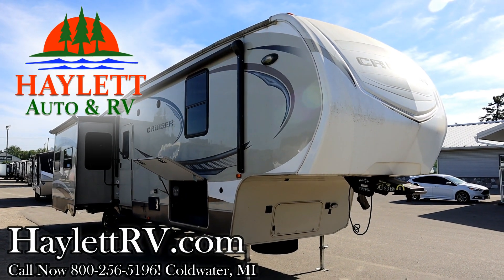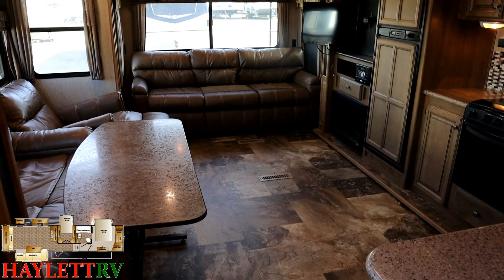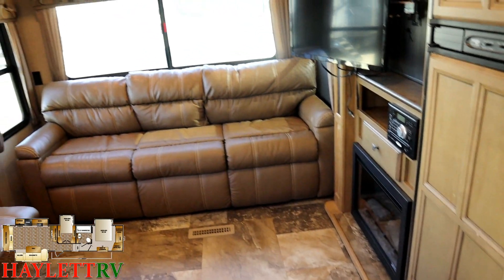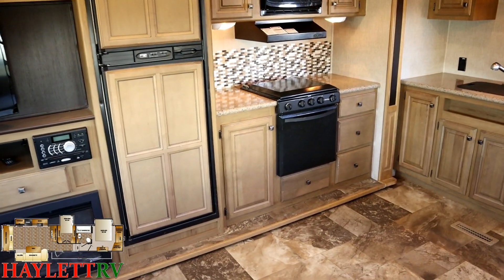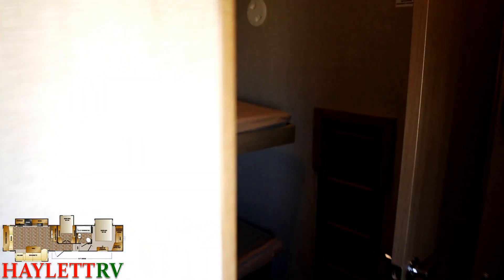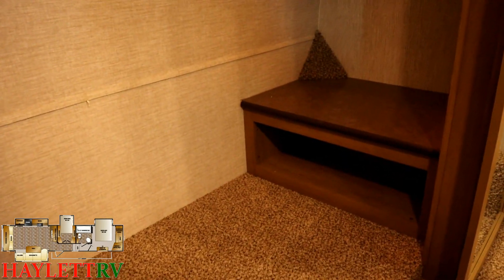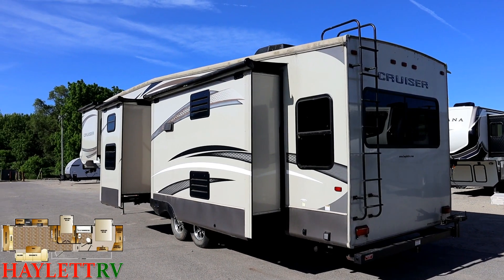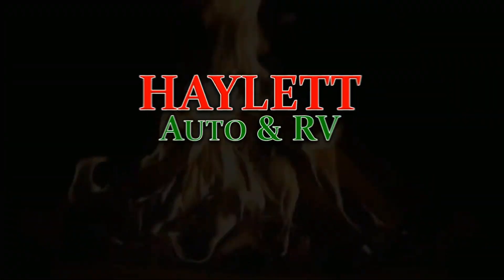(Sold) 2015 Cruiser 345BH Mid Bunk Open Living CrossRoads Fifth Wheel RV